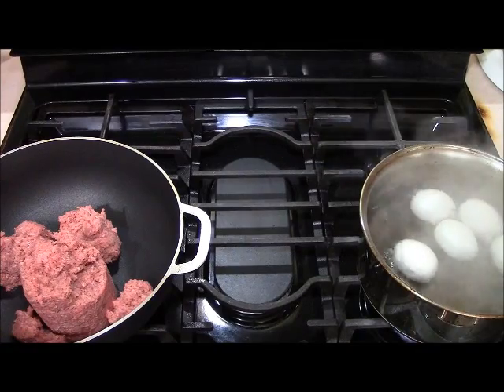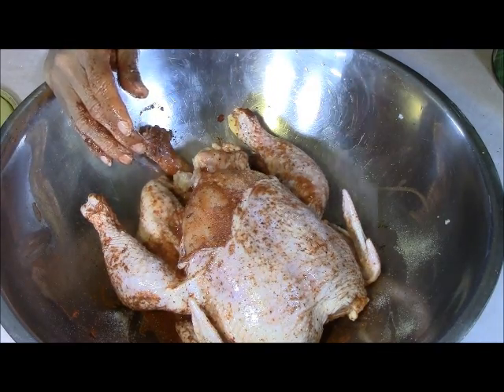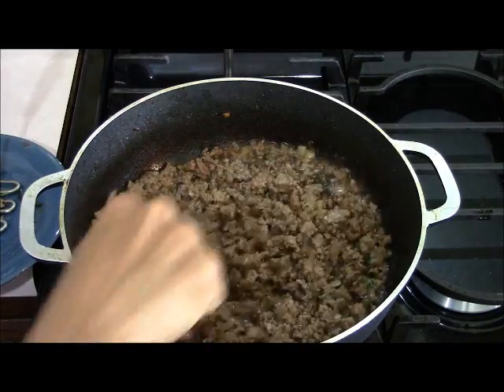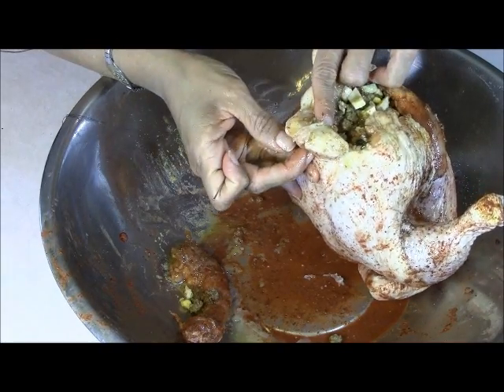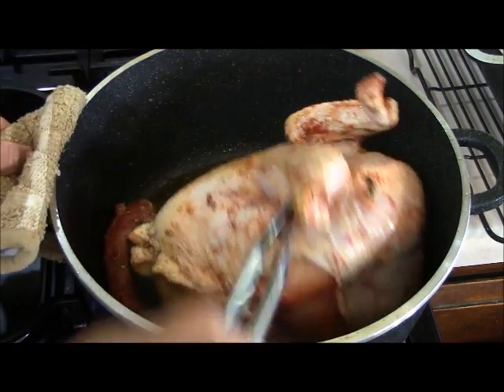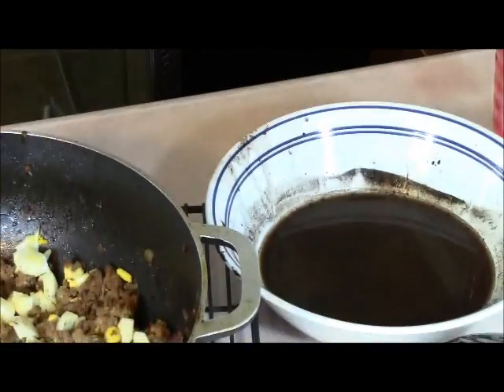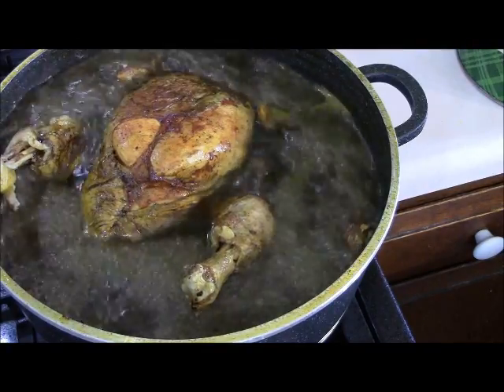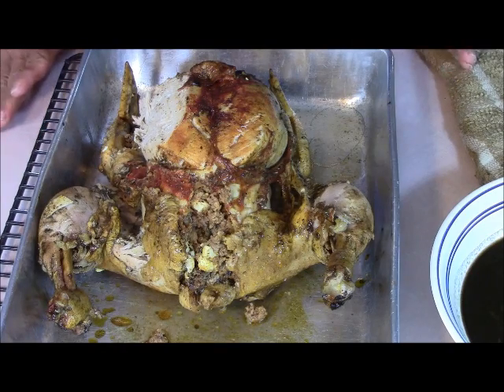Belizean Relleno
Relleno is a wonderful spicy soup made with black recado. It is similar to Belizean Chimole or Black Soup. This soup is a meat lover's delight due to the fact that is is stuffed with ground beef and diced boiled eggs. Served with corn tortilla, this soup is sure to tantalize the taste buds.